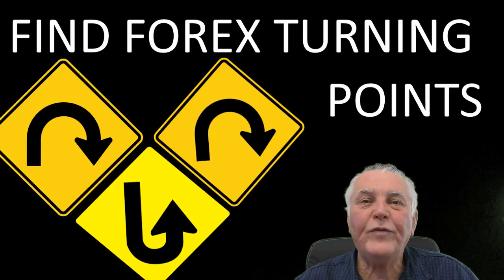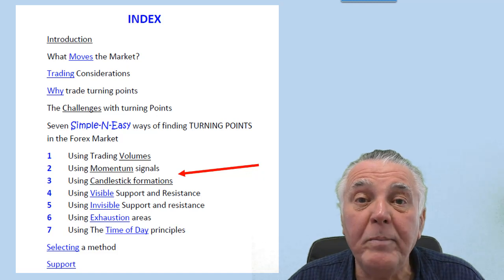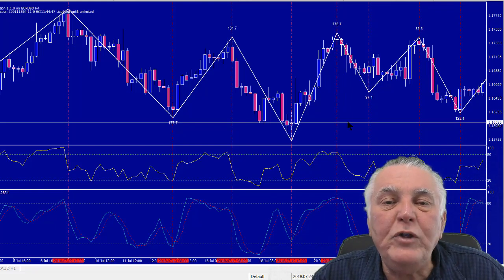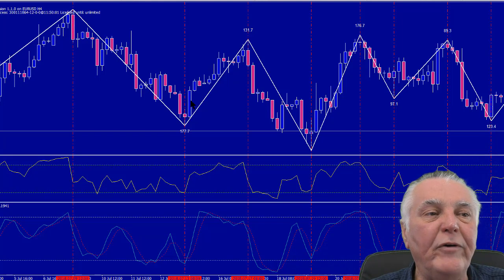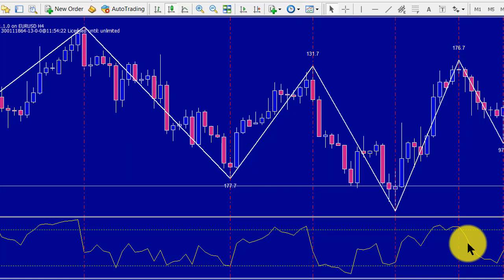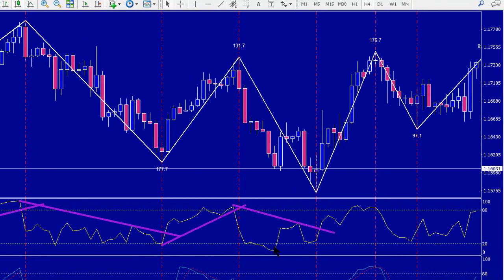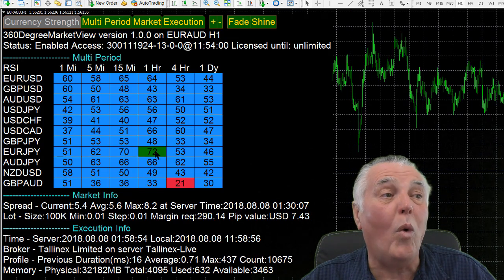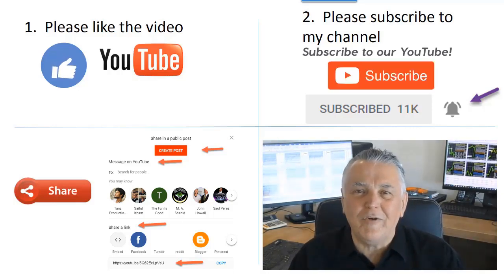How to find turning points in the Forex Market, using MT4 Momentum indicators. Find out for free!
This video shows Simple-N-Easy techniques to achieve Forex trading objectives.  Here we look at finding turning points using momentum indicators.
How we trade these techniques and which setting to use can vary as market conditions vary. In terms of techniques we give you basic settings. It is up to you to start trading the method and find the type of setting and approaches which will best suit your personal trading needs. Forex trading is a practical skill such as swimming. We do not cover every aspect about Forex trading in this module as this module is only one of a 20+ series of modules on Forex trading. You can’t learn to swim from an eBook or video
– You need to trade the market and let it teach you how it wants to be traded. So we strongly encourage you to experiment and try all the concepts shown in this module.
Turning points are a lot easier to spot than many people believe. To trade turning points takes experience, psychological and trading skills. This series will introduce you to the turning point concepts  which will allow you to invest your trading time in the most economical way.
Trading turning points refers to any time the price trends in a specific direction and then clearly changes direction and trends in the other direction. This is often referred to retractment, retracement, bounce or turning point trading. We treat these terms as meaning the same in this book.